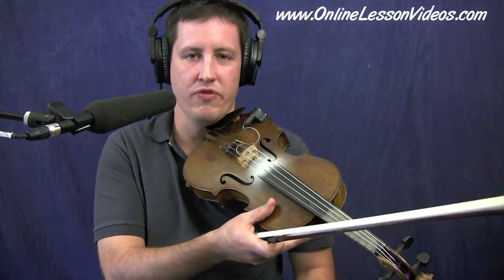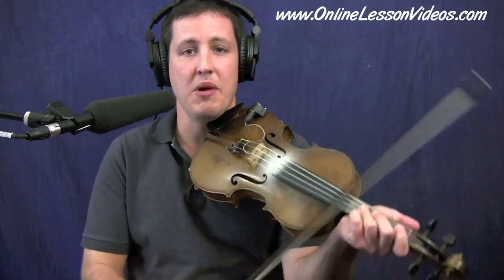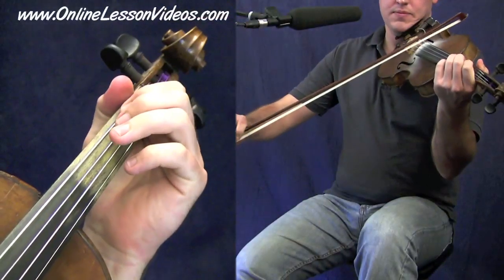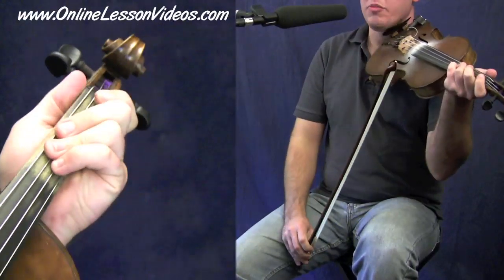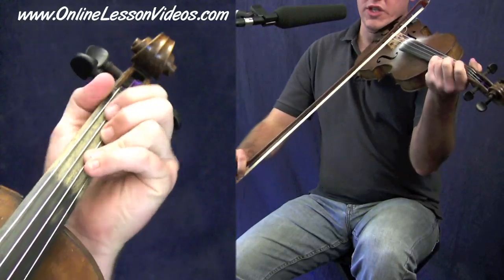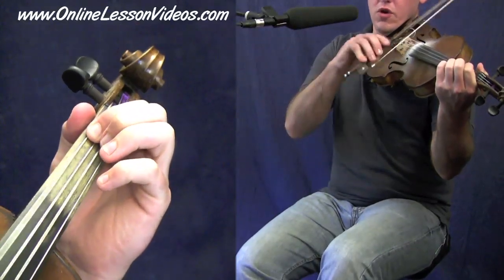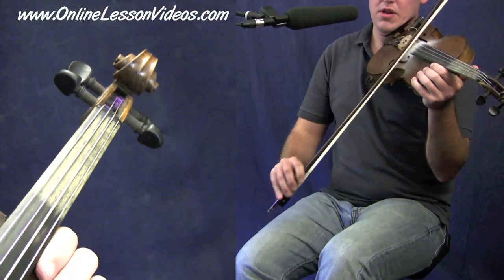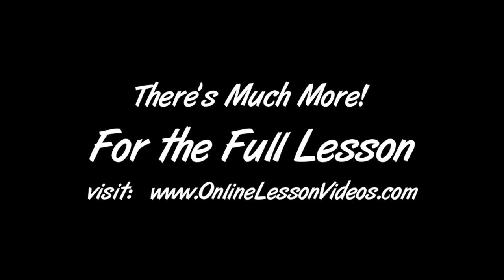Cold Frost Morning - [HD] Fiddle Lesson by Ian Walsh - Online Lesson Videos